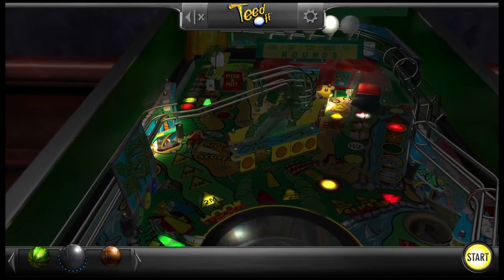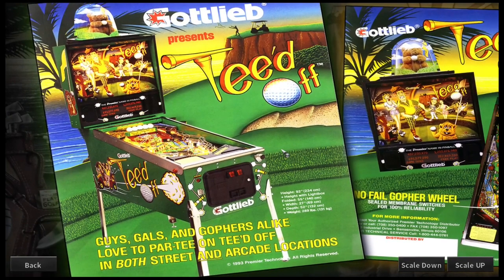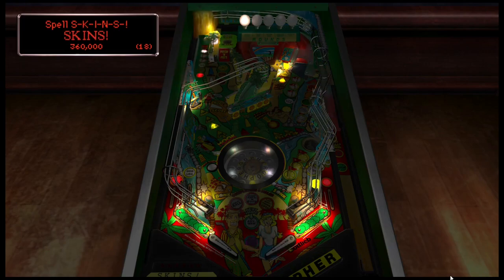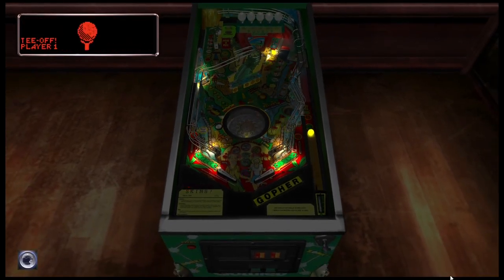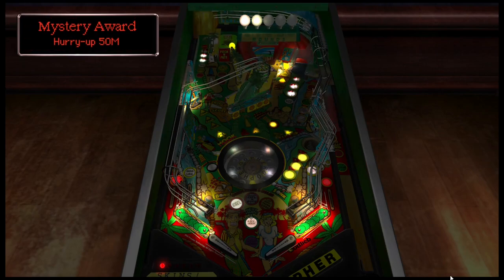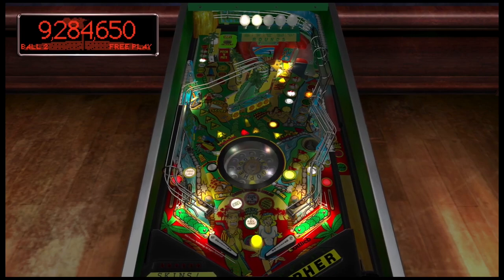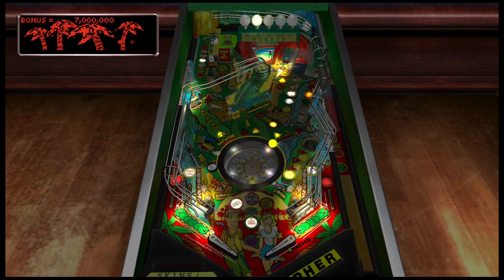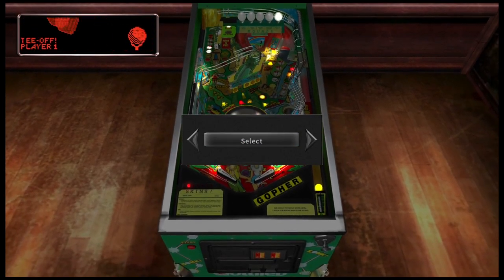Tee'd Off (Gottlieb, 1993) - The Pinball Arcade (PC) | Gameplay & Commentary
In this video, I am revisiting a Gottlieb table from 1993 called Tee'd Off. I recently found out today that this table has exactly 1 Pop Bumper underneath the red ramp that can only be hit by hitting the captive ball next to it. Another interesting mechanic on this table which is a rarity for most pinball tables is the Captive Ball Spinner underneath the playfield.
Theme wise, this table does an excellent job at making you feel like you're at a 18-hole golf course. The mini upper flipper on the top left makes you feel like you're putting on the green. The plunger would be the drive!
It also has some interesting hidden shots behind the coconut drop target area.
The real machine even had a toy prop on top of the back glass that would move along with the sound from the machine!